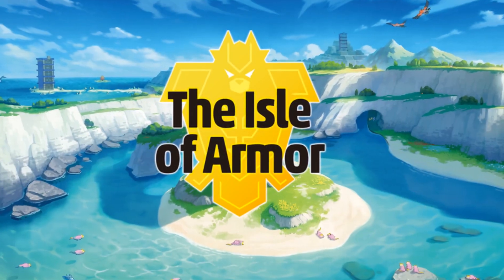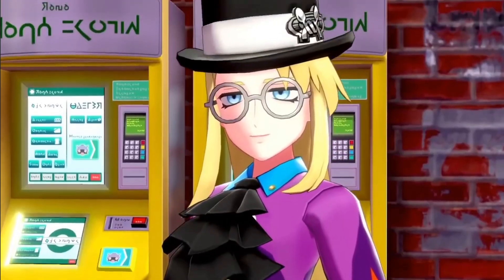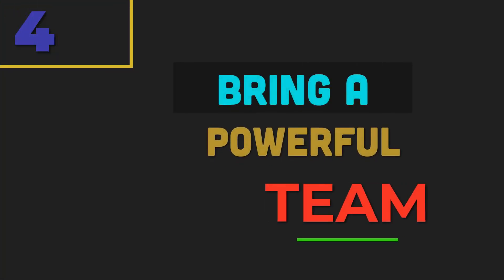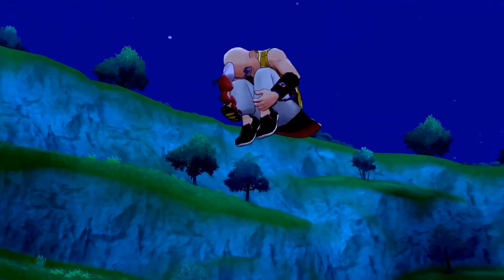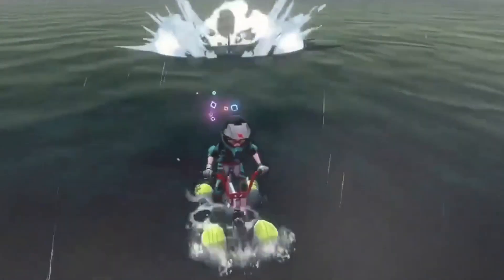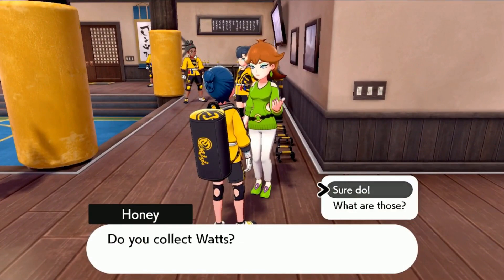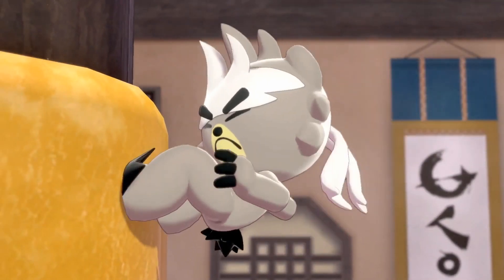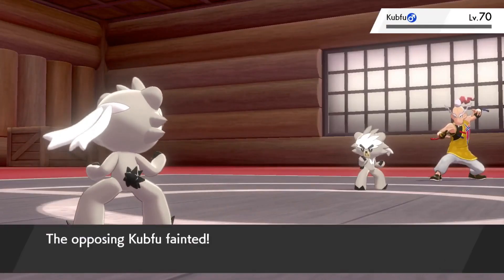Pokemon Sword and Shield: 4 Things We Wish We Knew Before Starting The Isle Of Armor DLC (2020)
With the release of the first Pokemon Sword and Shield DLC, Isle of Armor, 9 months after the debut of the new Nintendo Switch game, there has been a lot of expectation about Isle of Armor. It’s not a question: the expansion meets and surpass our expectations, but in this video, we will cover 4 Things We Wish We Knew Before Starting The Isle Of Armor Expansion.

About The Isle Of Armor
 - The Isle of Armor is the first expansion in the Pokémon Sword and Shield Expansion Pass. Featuring the Isle of Armor, the theme of the expansion is "growth". It was released on June 17, 2020.
A patch was released in conjunction with the launch of The Isle of Armor. Players can access these new and returning Pokémon even if they have not purchased the Expansion Pass with the help of trading and Pokémon HOME. (Bulbapedia)

Welcome to Lonely Mimikyu! Your Channel for fun Pokemon videos, updates, top ranking lists, playthroughs and interviews.